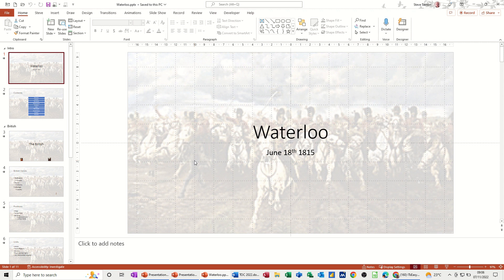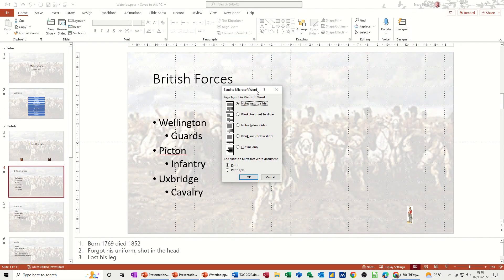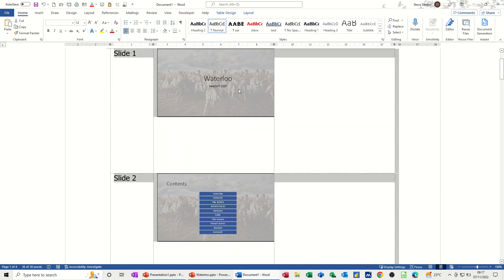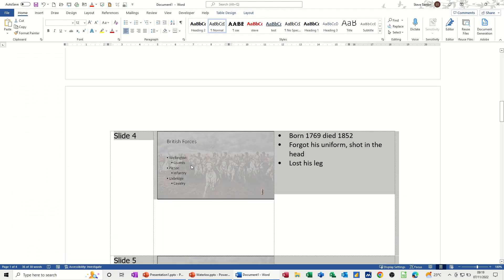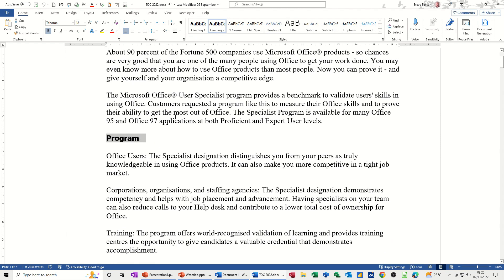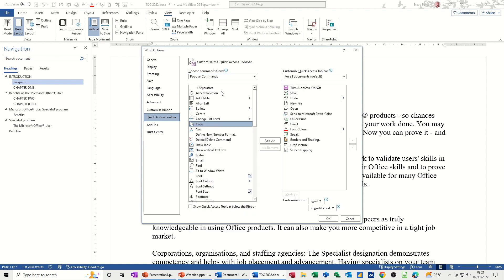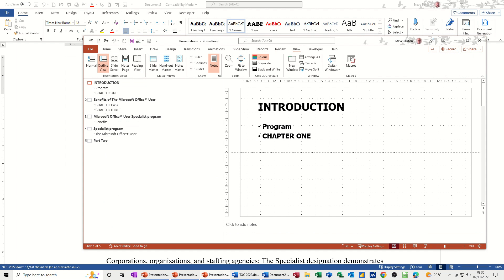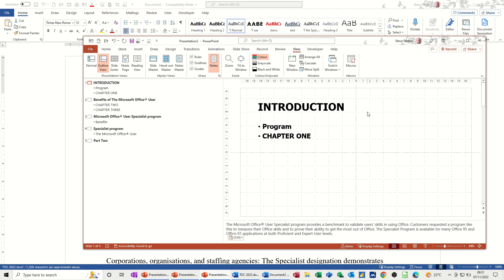Time-saving hack: Link PowerPoint slides to Microsoft Word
This is a Microsoft PowerPoint tutorial covering, how to link and automatically update PowerPoint slides in Word. The tutor starts off by sending handout from PowerPoint to Word using the export feature. The tutor mentions that the export options should be set to Paste link. When the PowerPoint slides appear in Word, any change to the slide content in PowerPoint is reflected in the Word handout. The tutor mentions that notes are not linked. The second part of the video covers how to send a Word document into PowerPoint. The tutor covers how to use Heading styles in Word. Heading styles generate slides or bullets on slides, depending on the Heading style. How to link and automatically update PowerPoint slides in Word. Time-saving hack: Link PowerPoint slides to Microsoft Word